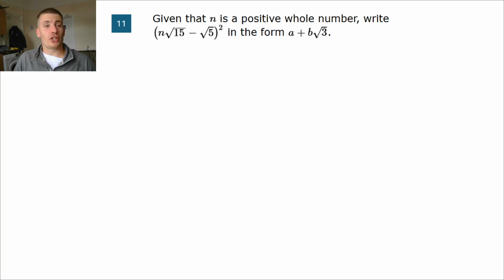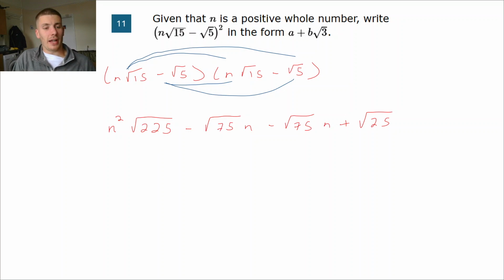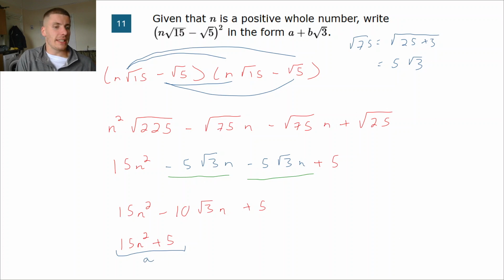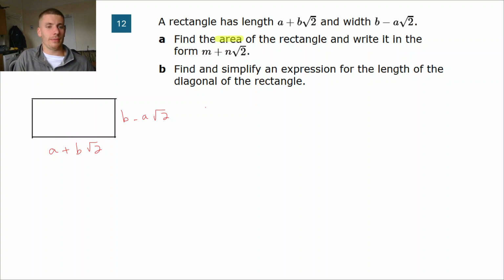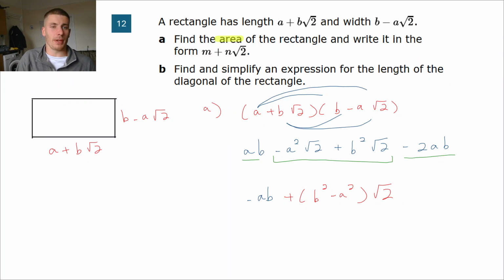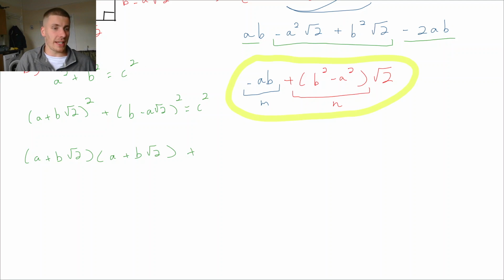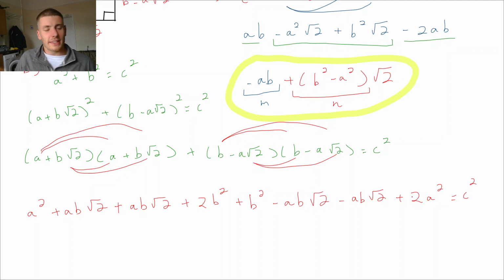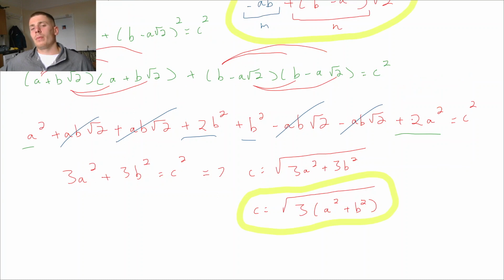AS AQA 2.15 Exercise 2B (Q11-12)